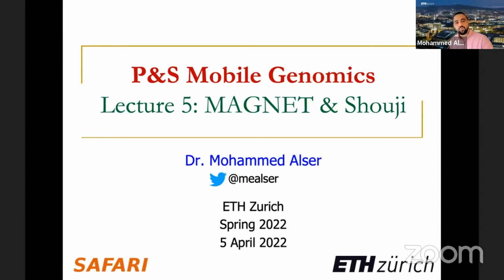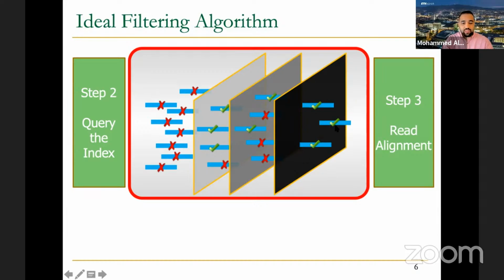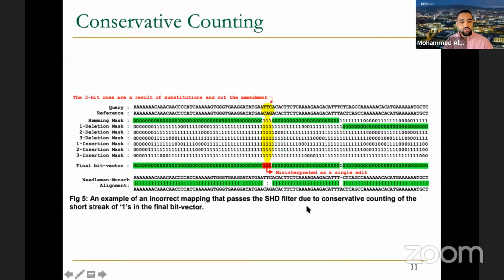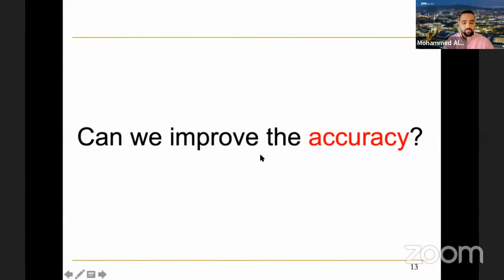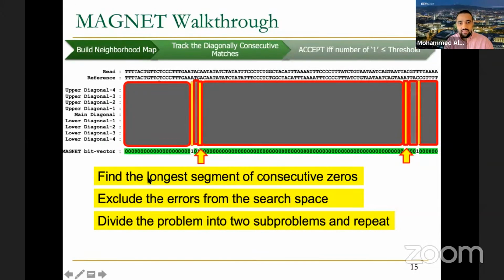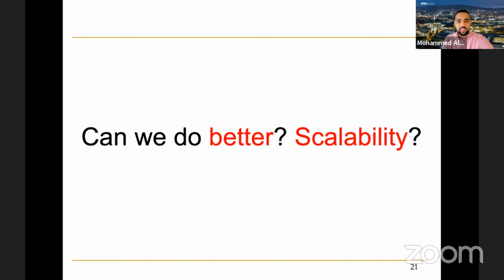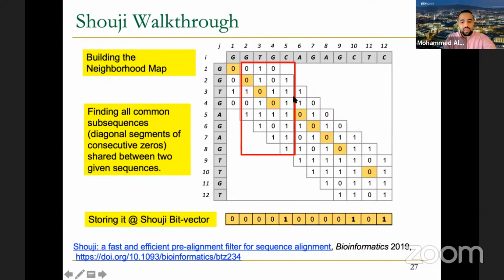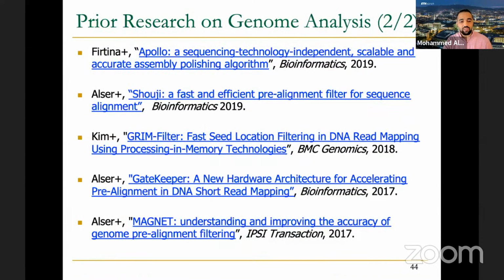Mobile Genomics Course - Meeting 5: MAGNET & Shouji (Spring 2022)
Meeting 5: MAGNET & Shouji
Lecturer: Dr. Mohammed Alser

Recommended Reading:
Intelligent Architectures for Intelligent Computing Systems